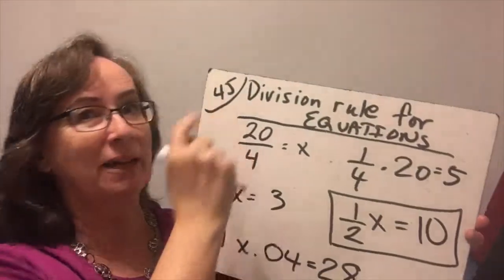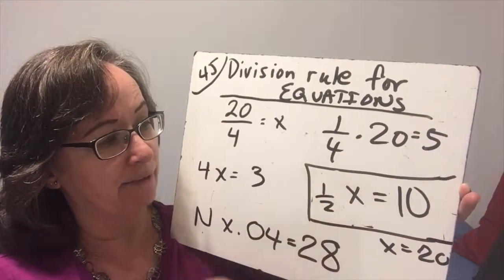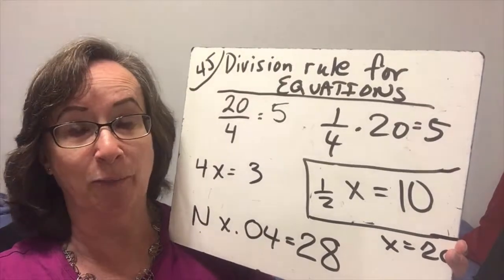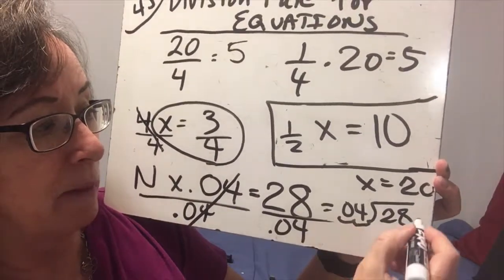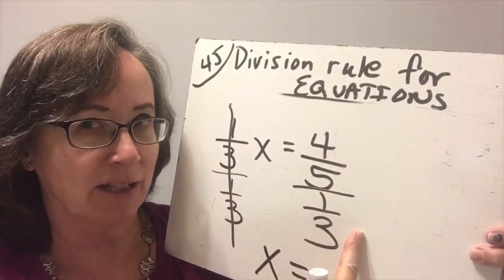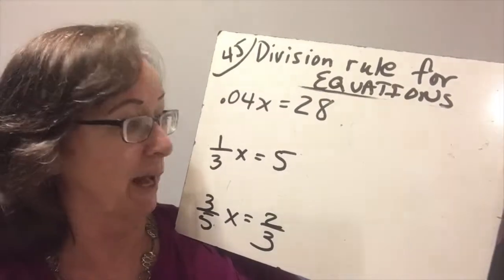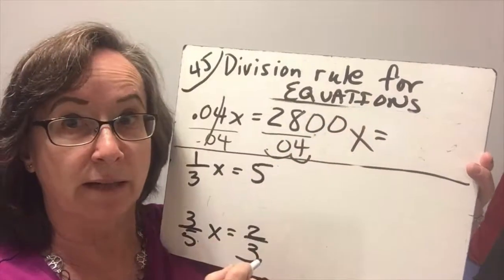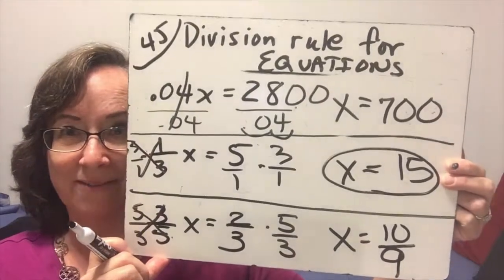Saxon Blue Book Algebra half lesson 45 Division rule of equality